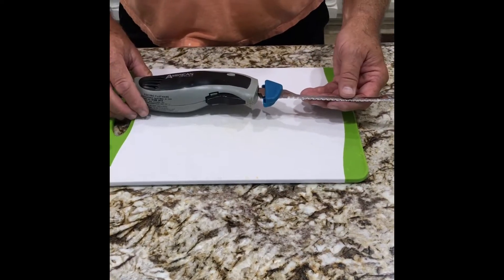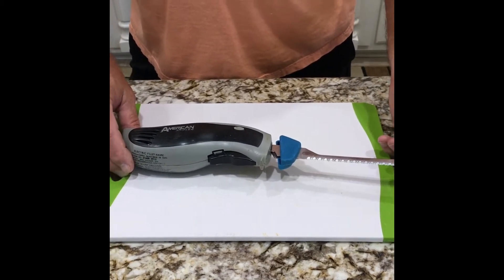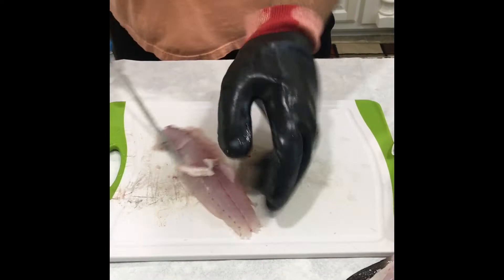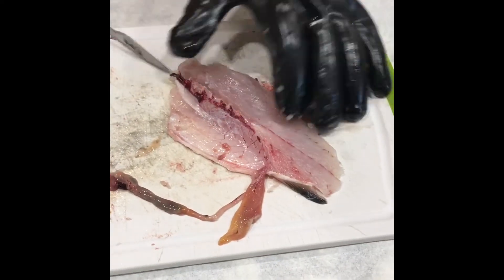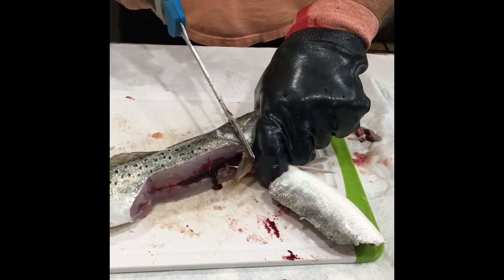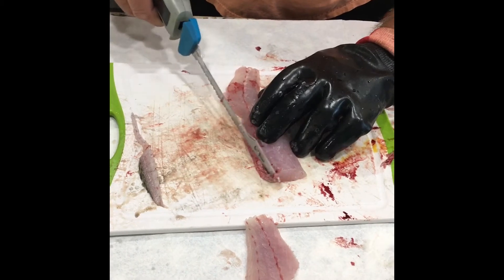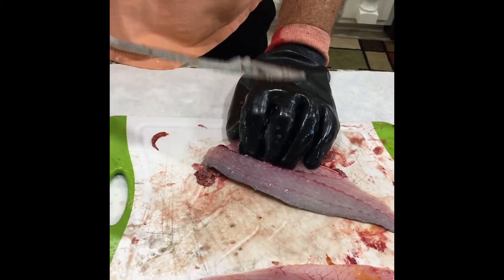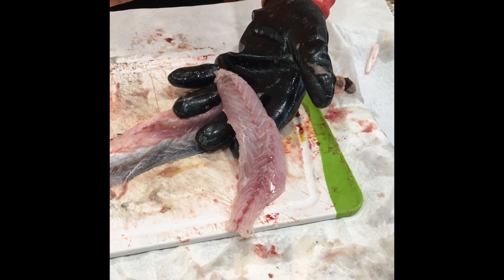Fileting a speckled trout using an electric filet knife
This video gives you 3 examples of how to filet a speckled trout using an electric filet knife.  These methods can also apply to almost any fish.